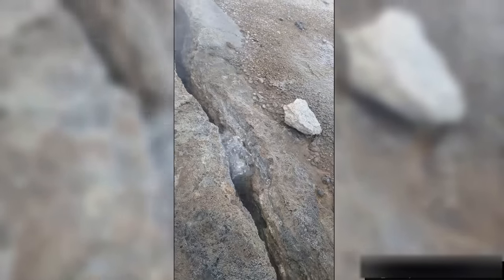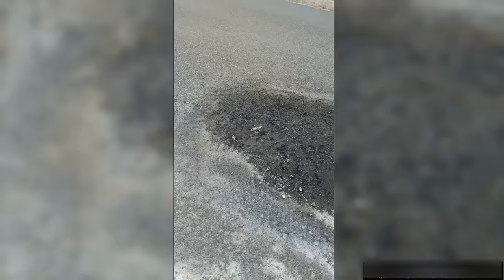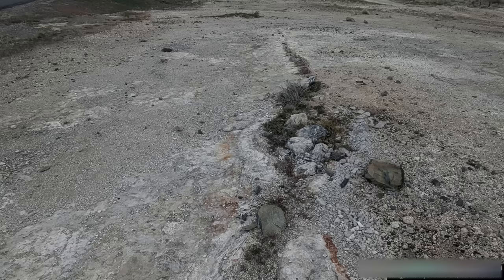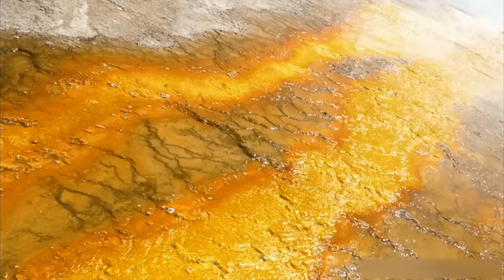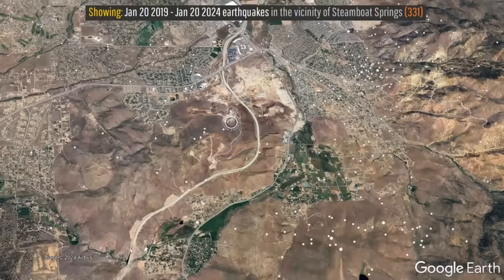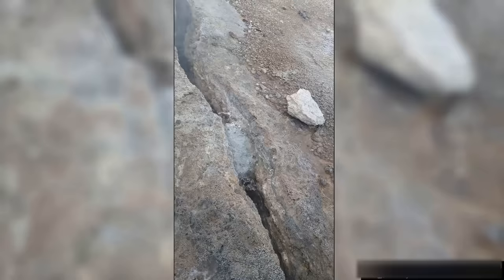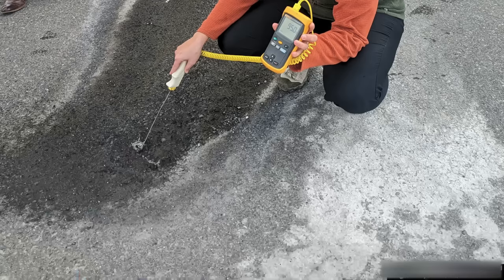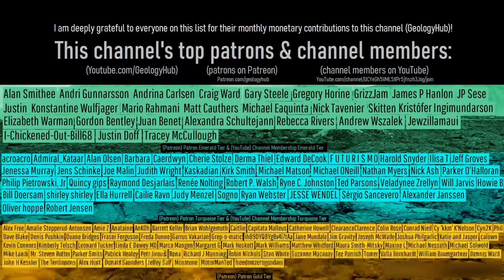Nevada Volcano Update; The World's Newest "Geyser" Appeared at a Local Volcano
In Nevada, south of the city of Reno a strong earthquake swarm recently struck the vicinity of the Steamboat Springs volcano which has not erupted for 1.14 million years. This activity occurred alongside the sudden widening of a 10 foot long crack in the ground, which is now emitting boiling water in geyser-like vents. So, is a volcanic eruption about to occur in the suburbs south of Reno? I will answer this question and discuss the occurrence of geysers in the past and present at the Steamboat Springs volcano.

Note: Please do not visit these new geothermal features in person since they are located on private property. Trespassing is not allowed on those properties.

Sources/Citations:
[1] Silberman, M.L., White, D. E., Keith, T. E. C., Dockter, R. D., "Duration of hydrothermal activity at Steamboat Springs, Nevada, from ages of spatially associated volcanic rocks", 1979, Professional Paper 458-D, DOI: 10.3133/pp458D, USGS Publications Warehouse,

0:00 Brand New "Geysers"
0:43 Possible Magma at Depth
1:35 Past Geysers
3:35 Possible Origins
4:34 Decreased Water Usage